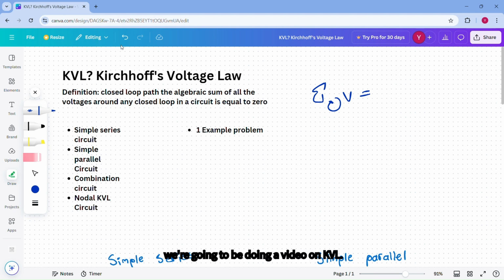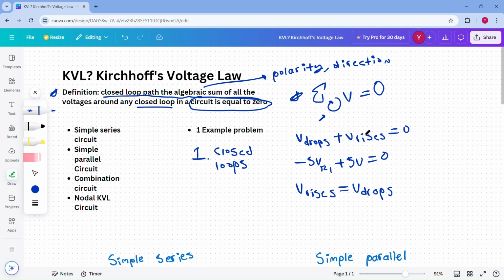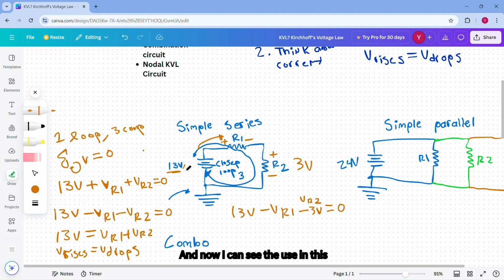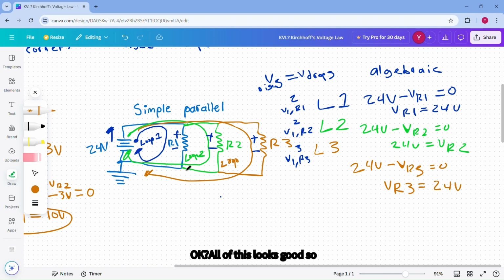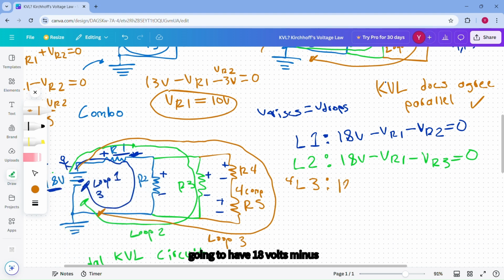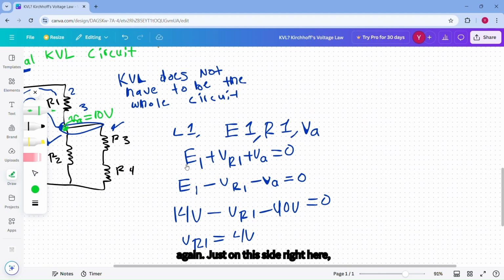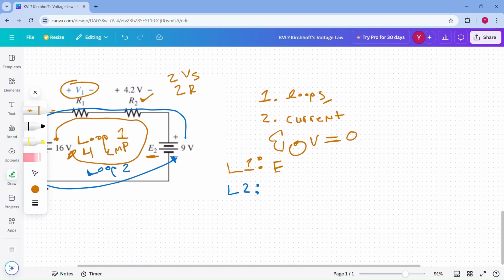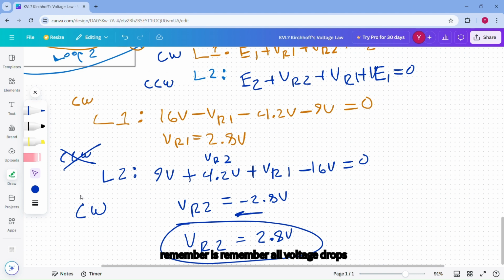Circuits KVL with examples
Hey y'all, in this video we talk about KVL, the definition, the theory and how to use it with examples. Enjoy!